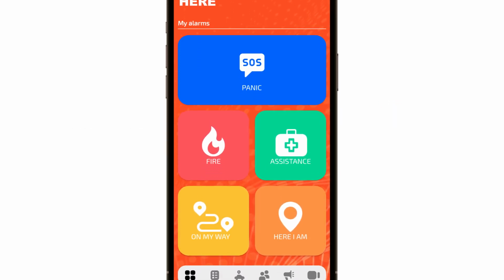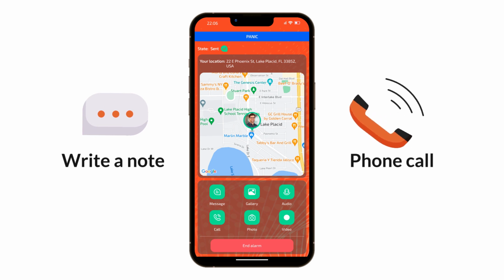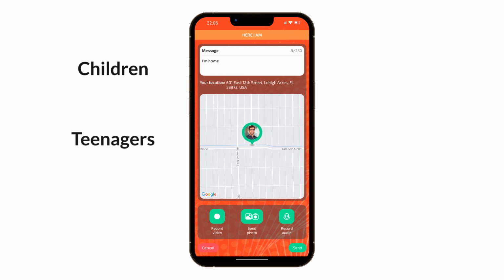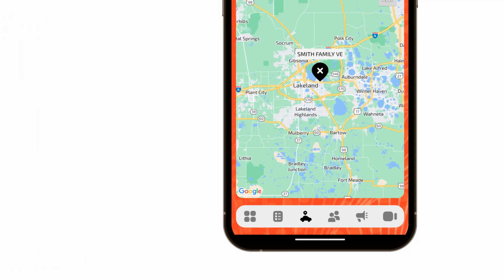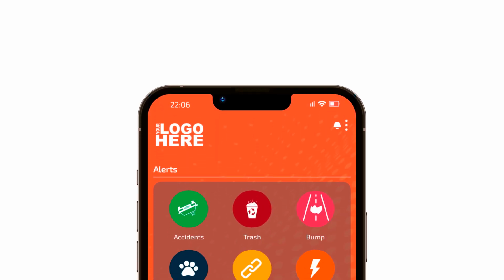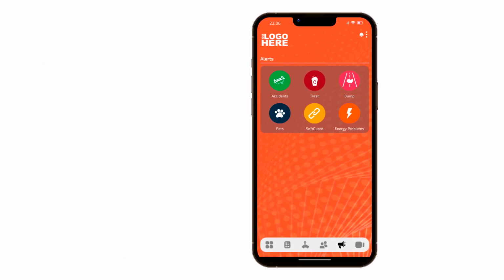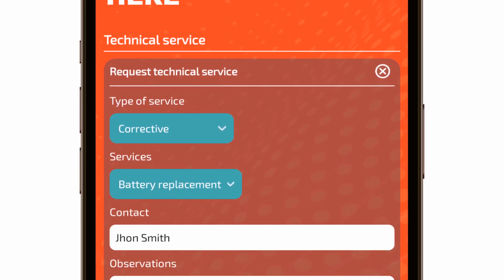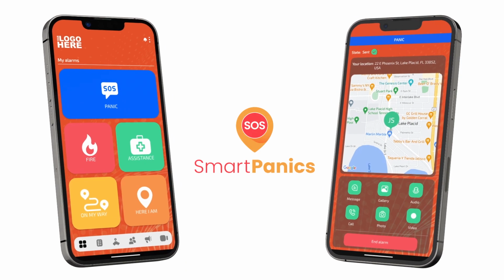User interface - Mobile App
👋 Welcome to Video 3 of our SmartPanics tutorial series!

Join us as we explore every feature and button within the SmartPanics mobile app. From its intuitive interface to its powerful functionalities, you'll gain a comprehensive understanding of how to utilize this app effectively for personal safety. Let's dive in!